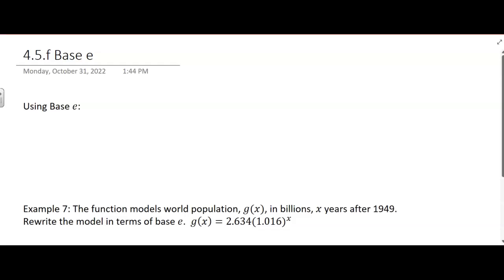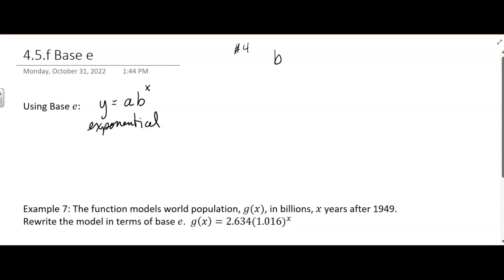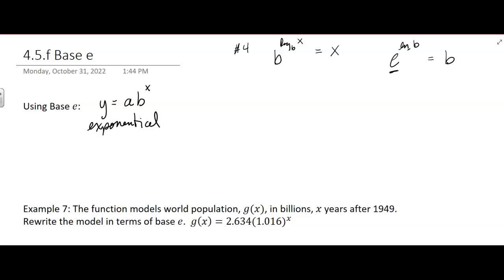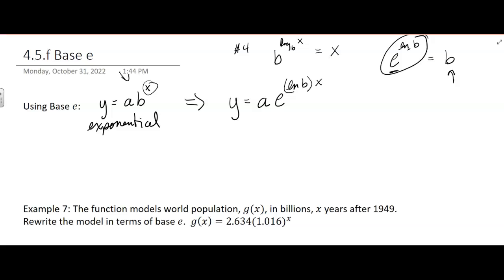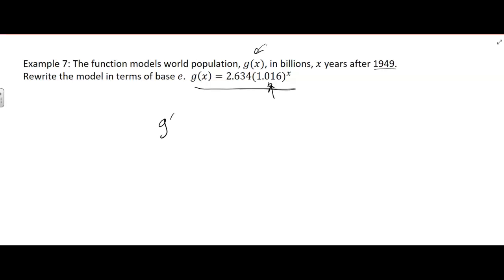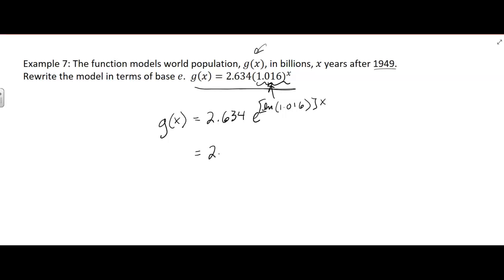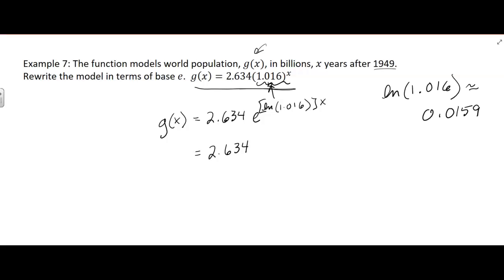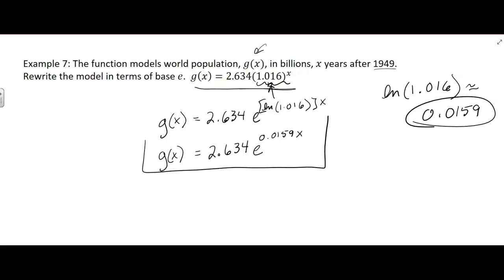4.5.f Base e